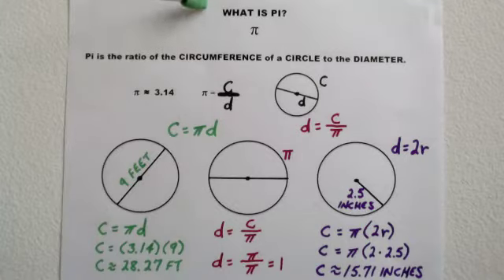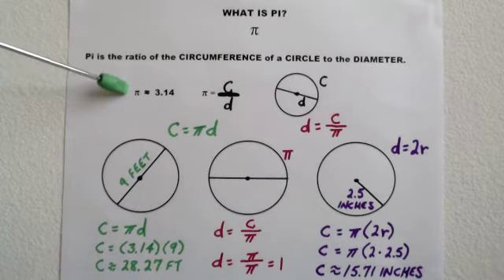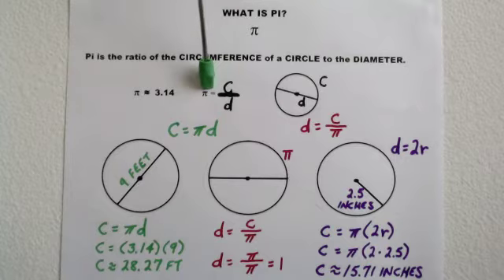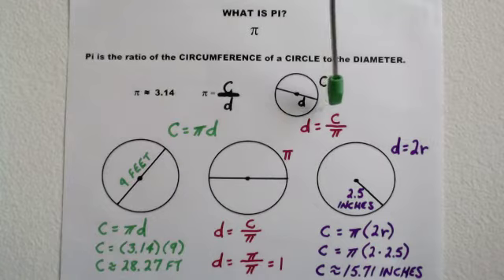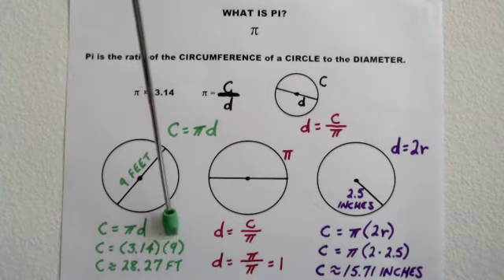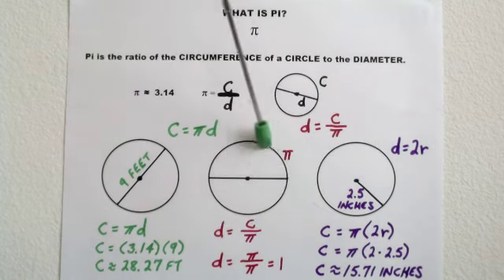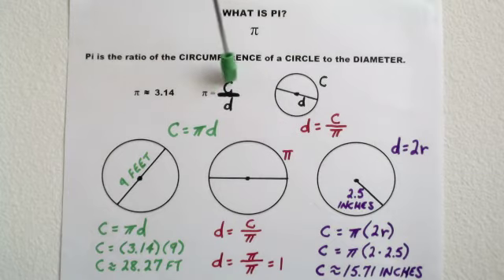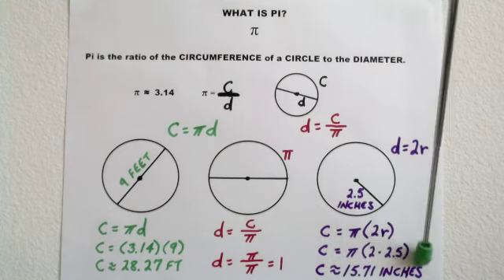What is Pi?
Pi is the ratio of the circumference of a circle to the diameter of a circle.  An explanation of Pi and how to use it.